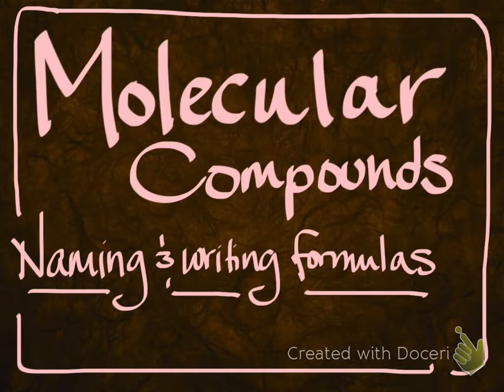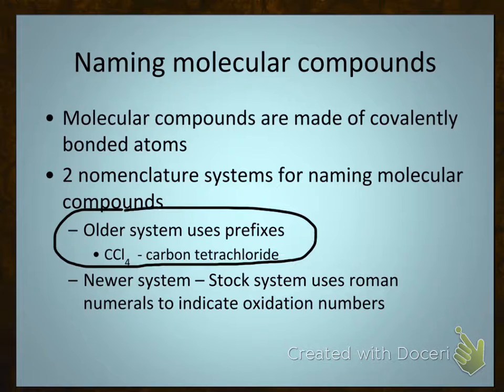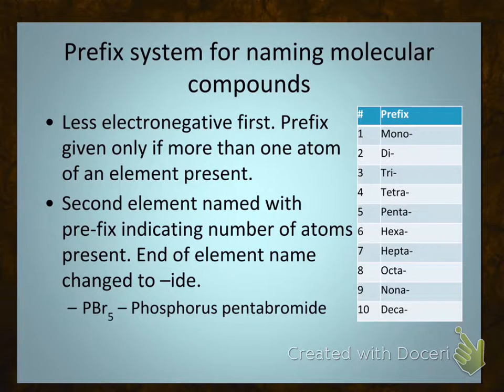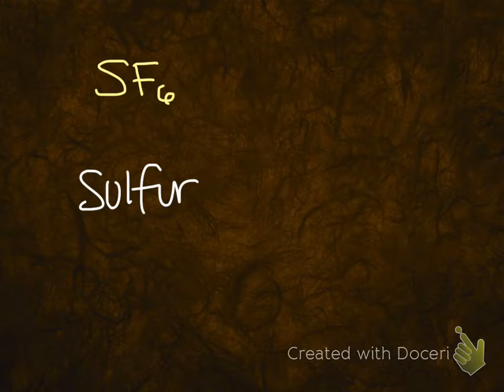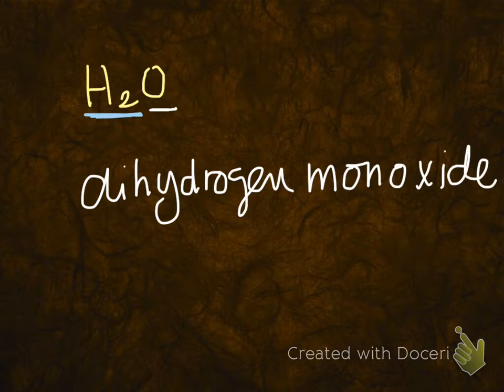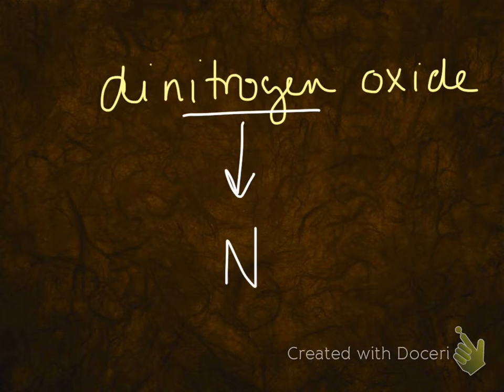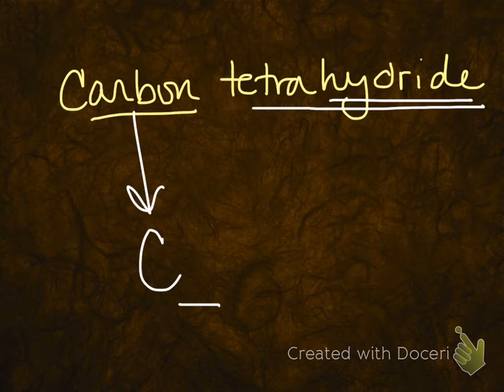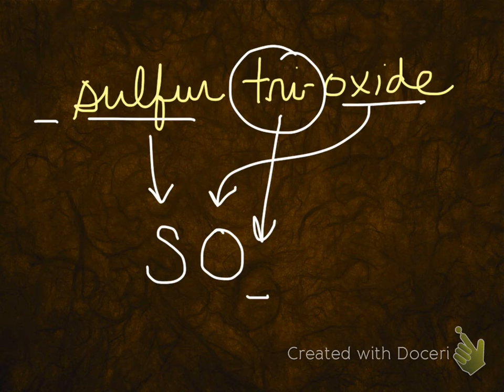chem molecular compounds naming & formulas